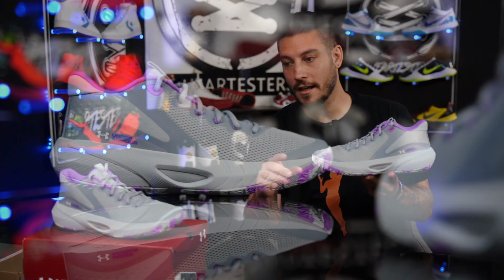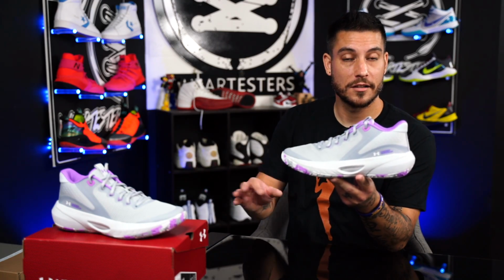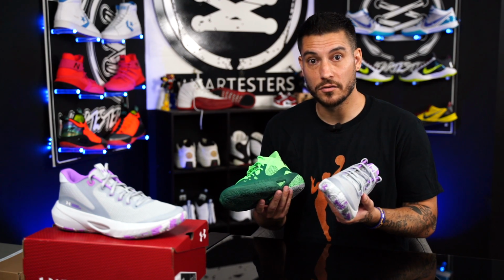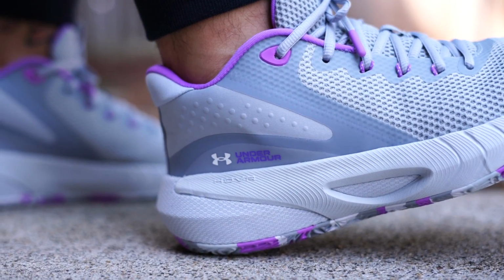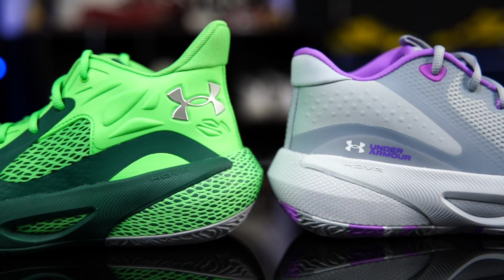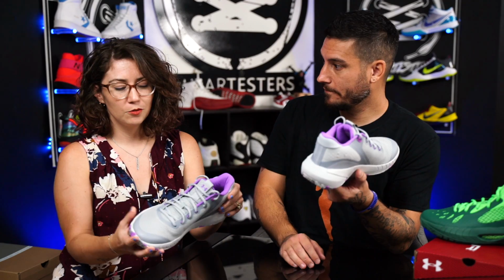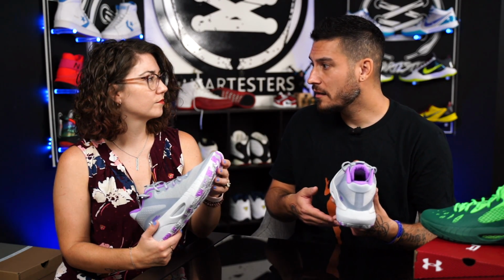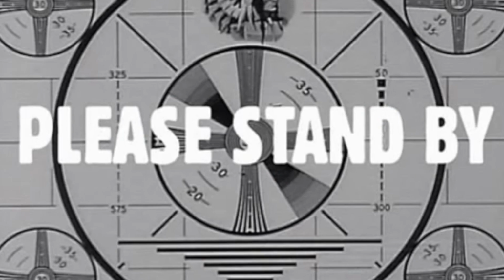Women's UA HOVR Breakthru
Hey Guys! Today we have a detailed look at the Women's exclusive Under Armour HOVR Breakthru.